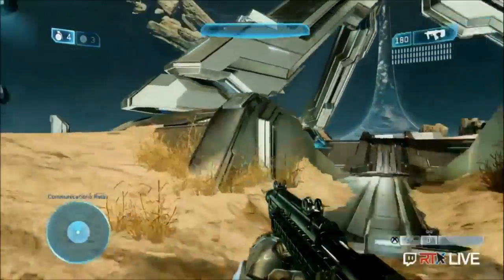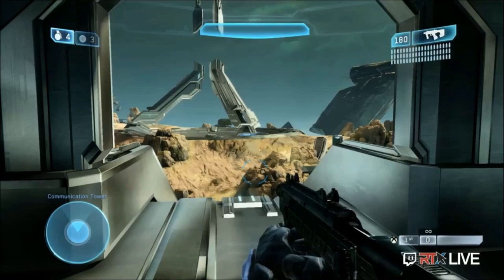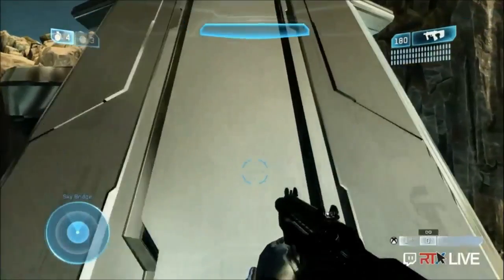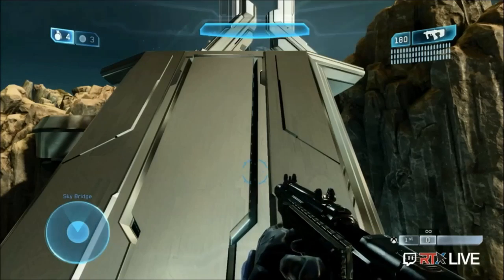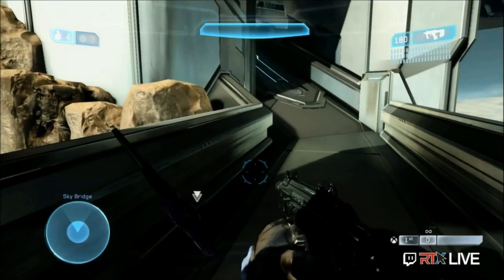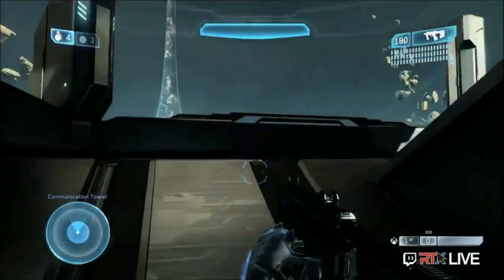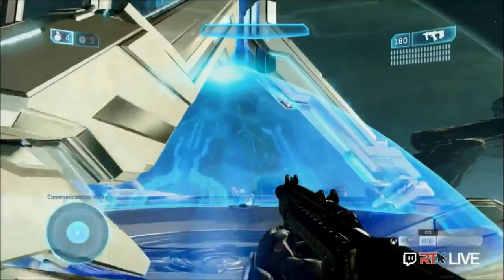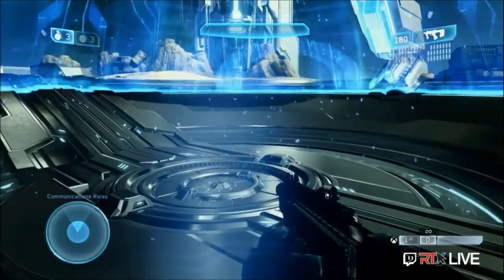Halo 2 Anniversary Ascension Gameplay Walkthrough (RTX 2014 )